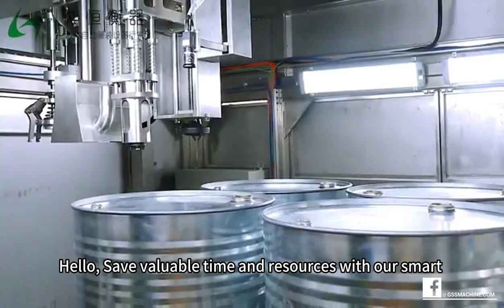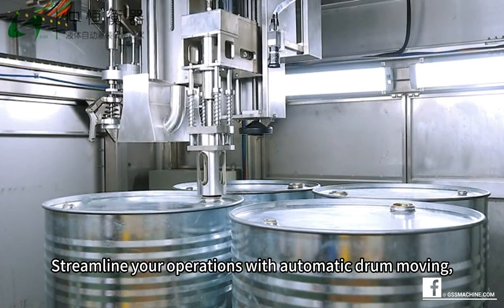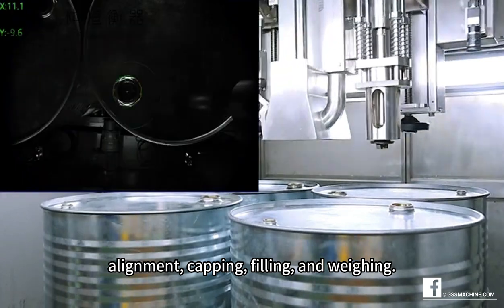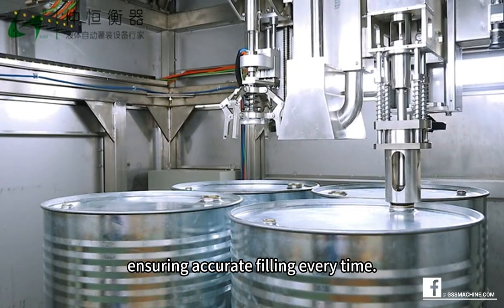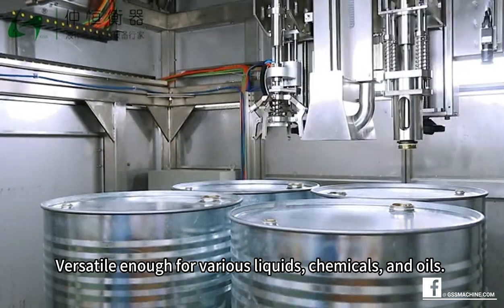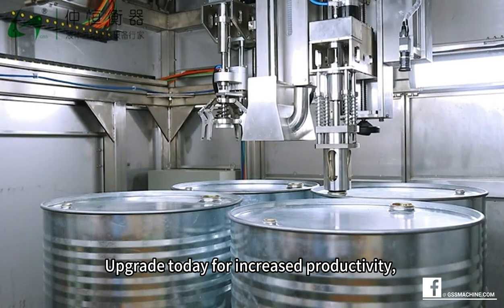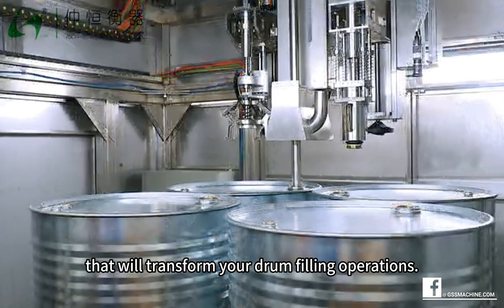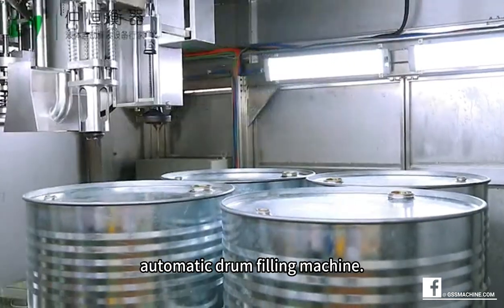Drum filling machine with automatic drum moving, alignment, capping, filling, and weighing | GSS®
🏭 GSS® 0-2500L Smart liquidfillingmachine Manufacturer in china for chemical , petrochemical , food & agrifood industry : Trusted by 1000+ Equipment Importers! | Agent Distributors Wanted 🏭

📌 Applicable Materials:
⚙️ Short nozzle type: Asphalt coating, paint, resin, curing agent, lubricant, ink, diluent, edible oil, chemical liquid, etc.
🔧 Long nozzle type: Foamable and explosive liquid materials like detergent, tetrahydrofuran, cyclopentene, N-pentane, methyl acetate, explosive solvents, etc.

🌟 Why Choose GSS Smart Liquid Filling Machine?
1️⃣ High-Speed Filling: Our machines can fill up to 800 jerrycans per hour, reducing production time and increasing efficiency. 🚀
2️⃣ Precision Filling: Our machines use advanced technology to ensure accurate and consistent filling, minimizing the risk of over-filling or under-filling. 🔍
3️⃣ Enhanced Safety: Our machines feature advanced safety protocols and features to protect your employees and products from harm. 🛡️
4️⃣100% Customizable Filling Options: Our machines can be adapted to fill a wide range of container sizes and shapes, making them versatile and adaptable to your business needs. 🔄
5️⃣ Easy To Operate: Our machines are designed with an easy-to-use interface, reducing the learning curve for operators and improving user experience. 👨‍💻
6️⃣ Low Maintenance: Our machines are built with high-quality materials, making them easy to maintain and reducing the likelihood of breakdowns and downtime. 🔧
7️⃣ Versatile: Our machine can fill a wide range of liquids, including Chemicals, Petrochemicals, Agrochemicals, Food, Household, Personal Care, Pharmaceutical, and more. You can easily adjust the settings to fill different types of liquids without any hassle. 🌈
8️⃣ Factory price, No middleman 💲
9️⃣ With CE RoHS ISO9001 EMC Approved ✅
🔟 Super After Service: 1️⃣ Training 2️⃣ Technicians are available 24/7 to provide you with the assistance you need. We offer remote support as well as on-site visits if required. 3️⃣ Genuine parts. 🛠️

🌐 GSS has been providing automated liquid filling solutions for 30+ years to factories in the chemical, petrochemical, and food industries worldwide. We offer customized turnkey solutions for various filling containers (pail, jerrycan, drum, IBC, etc.).

✅ Our main feature is weighing filling with precision ≤ 0.05%. The smart human-machine interface ensures worker safety and high filling productivity. Our liquid filling machines handle general liquids, chemical liquids, oils, fragrance liquids, corrosive liquids, etc.

🏢 Trusted Partners: Total, Givaudan, IFF, Symrise, Firmenich, Haihachem, Buckman, P & G, etc. have chosen us as their partners. Agents are also welcome to join our network.

🚀 Product Range:
🎨 General liquid: Paint, Resin, Lubricant, Thinner, Ink, Curing agent, Toluene, Acetone, Trimethyl ester, Antifreeze, Grease, etc.
☣️ Corrosive liquid: Sulfuric Acid, Hydrochloric Acid, Lye, etc.
🧪 High Viscosity liquid: Coating, Emulsion, Butter, Lotion, etc.
💨 Foamable and static electricity liquid: Detergent, Tetrahydrofuran, Cyclopentane, N-pentane, Methyl acetate, Methanol, Explosive Solvents, etc.
🍶 Other liquids: Acrylic Acid, Diether, Silane, Phenol, Solvent, Conductive Oil, Hot Glue, Cool Glue, Acid, Alcohol, Ethanol, Diluent, Crude Oil, Flavour/Perfume, Fragrance, Spice/Essence, Phosphoric Acid, Gear Oil, Epoxy Resin, Edible Oil, Polyurethane, Corn Oil, Dyeing Auxiliaries, etc.

🚀 Get in touch with GSS for a stable and intelligent filling machine to skyrocket your business! 🚀

RESOURCES & LINKS:
Be a specialist in liquid chemical filling machine learn from Our Offical Websites:

Liquid filling machine for chemical, petrochemical, food & agrifood industry | GSS® 0-2500L Smart Liquid Filling Machine Manufacturer in China | Agent Distributors Wanted